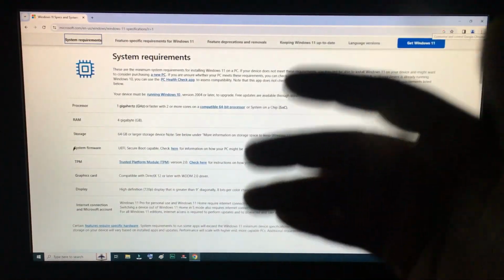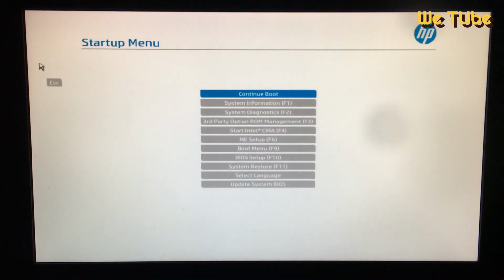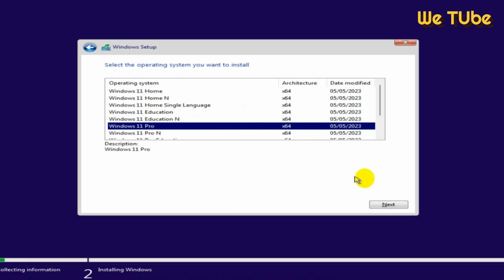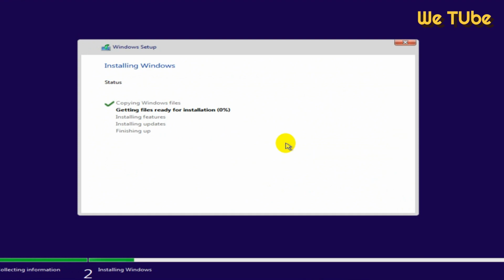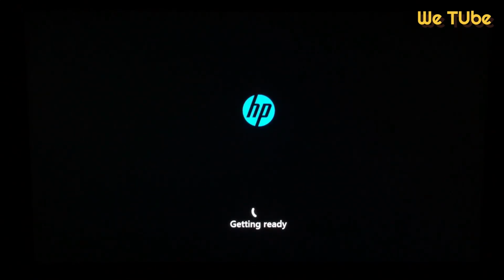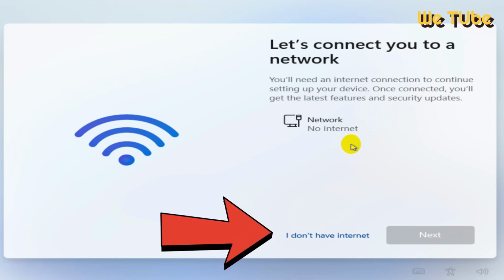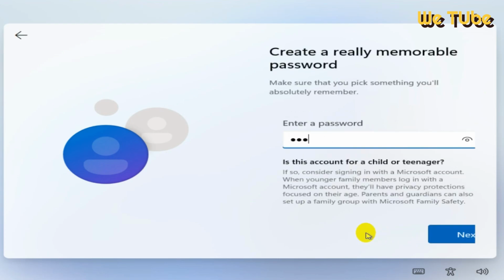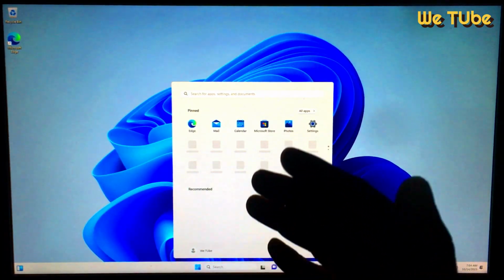How to Install Windows 11 With Pen Drive || How to Set Up Windows 11 on PC Step by Step Tutorial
How to Fix No Internet Connection in Windows 11 | Fix “I don’t have internet Connection” Not Showing

how to install windows 11 with pendrive - how to download and install windows 11 from usb flash drive for free!
windows 11 how to make bootable pendrive how to make bootable usb windows 11 how to make bootable pendrive for windows 11 windows 11 bootable pendrive windows 11 bootable usb bootable pendrive bootable pendrive kaise banaye windows 10 rufus bootable usb windows 11 how to create bootable usb windows 11 how to make bootable usb drive for windows 11 bootable usb windows 11 rufus 3. how to clean install windows 11 from usb flash drive (complete tutorial).

🚀 Ready to elevate your Windows experience? In this step-by-step tutorial, we're diving into the world of Windows 11 installation using a trusty pen drive! 🖊️💻

Whether you're a tech enthusiast or a novice, I've got you covered. Join me on this journey as we explore the seamless process of installing the sleek and modern Windows 11 operating system from a simple pen drive.

- A pen drive (at least 8GB)
- A computer compatible with Windows 11
- A dash of enthusiasm! 😉

📌 **Topics Covered:**
1. **Preparing Your Pen Drive:** We'll walk through formatting your pen drive and making it bootable. It's easier than you think!

2. **Downloading Windows 11:** Get your hands on the latest Windows 11 ISO file from the official Microsoft website. I'll guide you through the process.

3. **Creating a Bootable Pen Drive:** Discover the magic of tools like Rufus or the Windows Media Creation Tool. Watch as your pen drive transforms into a Windows wizard!

4. **BIOS Settings:** Dive into your computer's BIOS settings and ensure everything is primed for a smooth installation. Don't worry; it's simpler than it sounds.

5. **Installing Windows 11:** The moment of truth! Follow along as we navigate the installation process, making choices that suit your preferences.

6. **Post-Installation Tips:** Once Windows 11 is up and running, I'll share some essential tips to optimize your new OS for a seamless user experience.

🎉 **Why Windows 11?**
Explore the exciting features and enhanced aesthetics that come with Windows 11. From the redesigned Start menu to the improved gaming experience, get ready to fall in love with your computer all over again!

Whether you're a seasoned tech guru or just dipping your toes into the world of operating systems, this tutorial is crafted for everyone. No jargon, just a straightforward guide to elevate your Windows game!

Ready to embark on this Windows 11 installation adventure? Hit play and let's get started! 🚀🔧